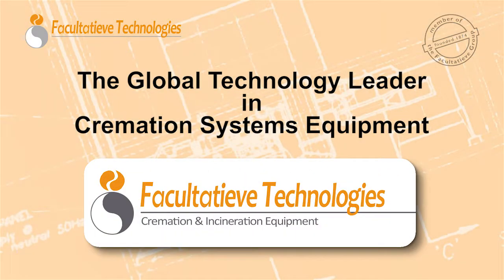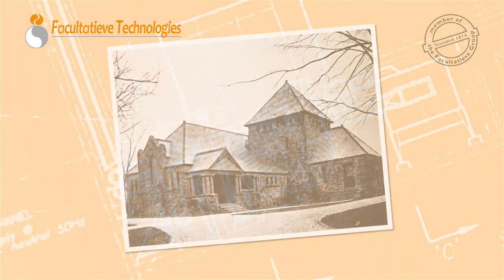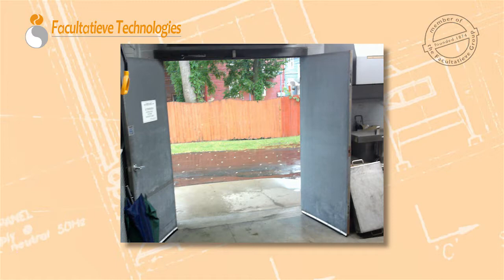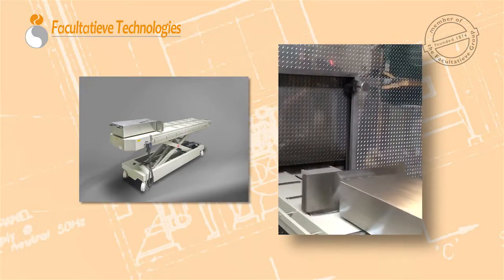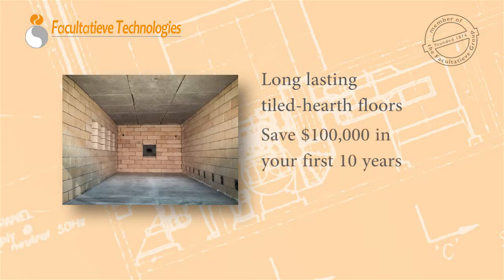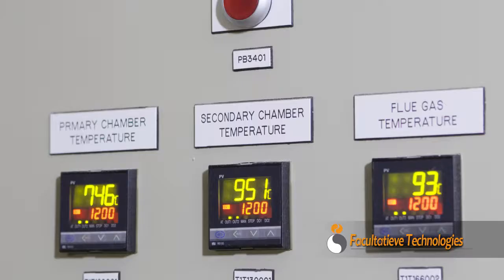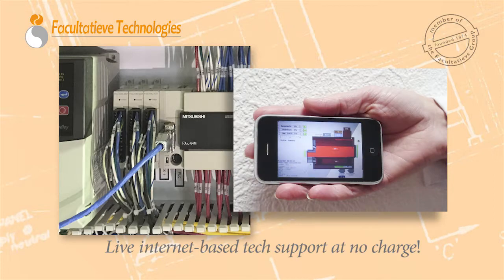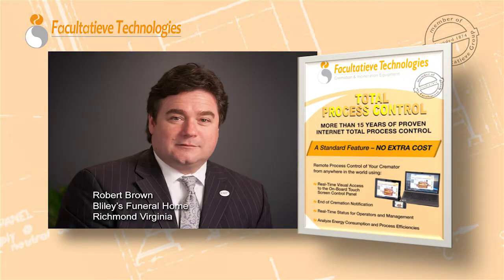02 FT CANA Symposium 2016